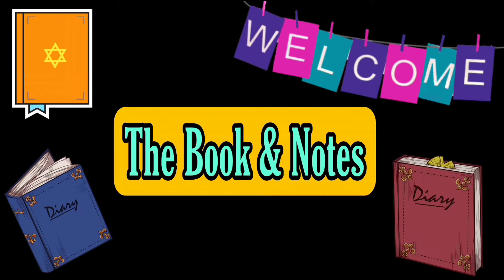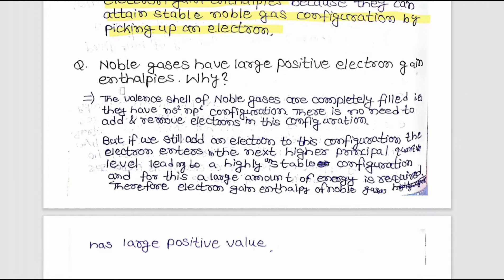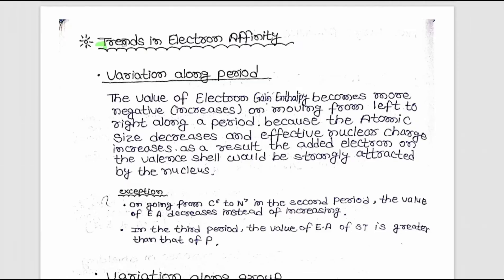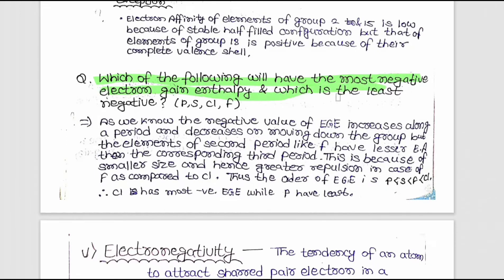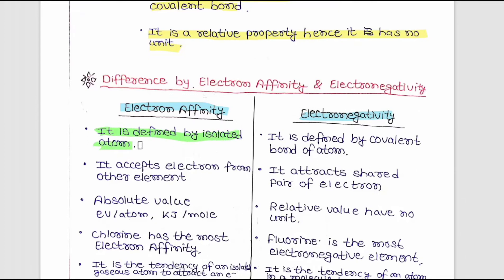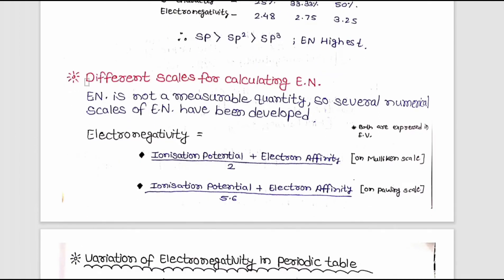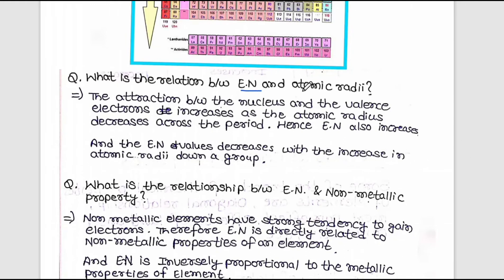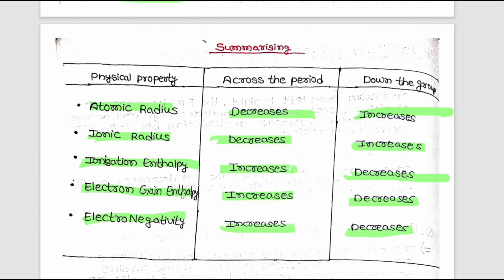Periodic Classification Class 11 | Electron Affinity, Electronegativity , Reactivity | PW Notes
This session is packed with crystal-clear handwritten notes and smart explanations that help you understand key trends and their exceptions easily. 📚✍️

Topics Covered in This Part:
✅ Electron Gain Enthalpy
✅ Factors Affecting Electron Affinity
✅ Trends in Electron Affinity (Across Periods & Groups)
✅ Electronegativity
✅ Difference between Electron Affinity & Electronegativity
✅ Factors Affecting Electronegativity
✅ Periodic Variation of Electronegativity
✅ Trends in Chemical Properties
✅ Anomalous Properties of Elements
✅ Periodic Trends in Chemical Reactivity